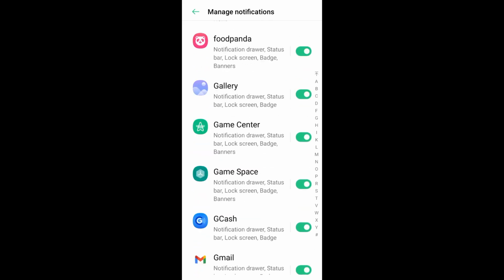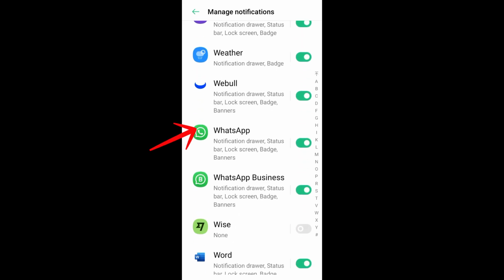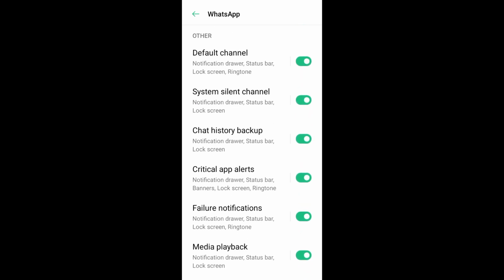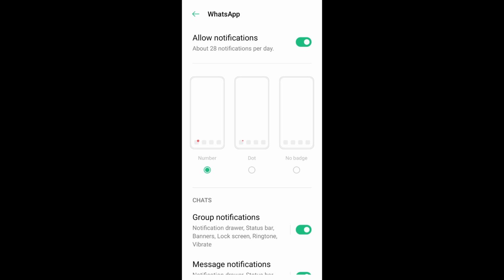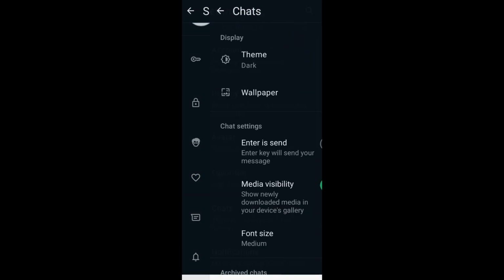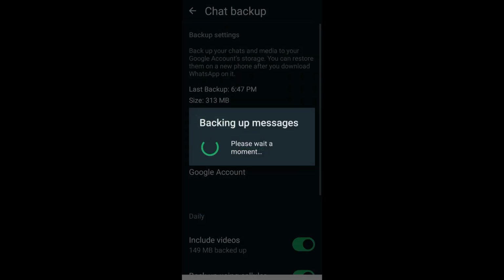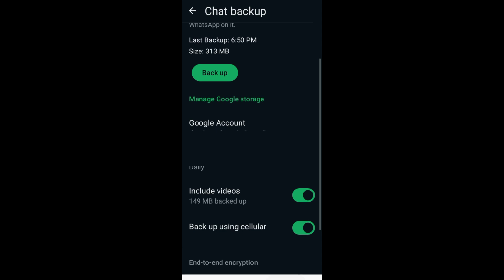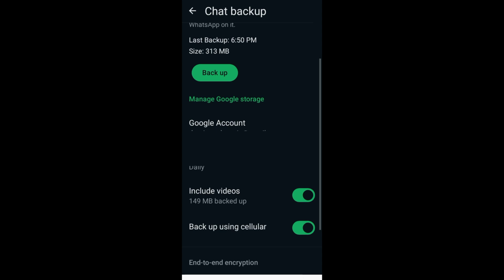How To See Deleted Messages On Whatsapp Without Notification History (2024)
How To See Deleted Messages On Whatsapp Without Notification History

In this video I'll show you how to see deleted messages on whatsapp without using notification history. The method is very simple and clearly described in the video. Follow all of the steps & learn how to recover whatsapp deleted messages